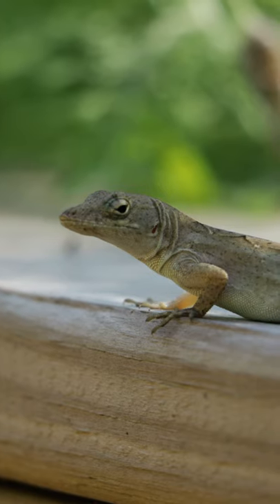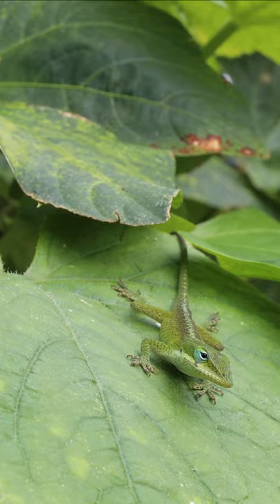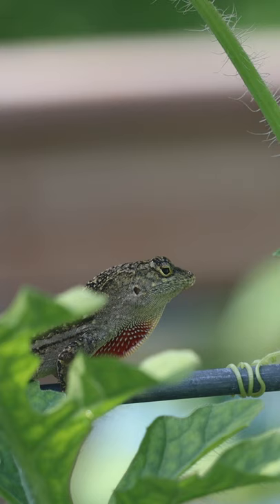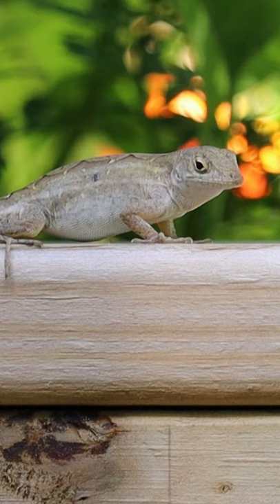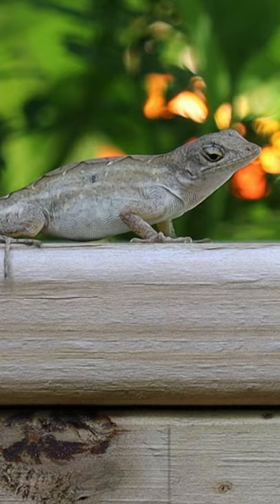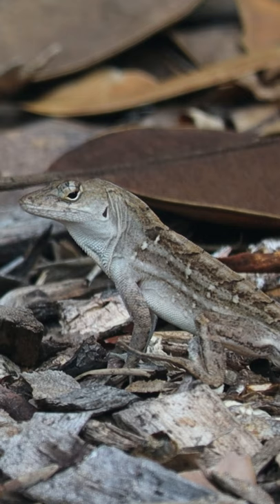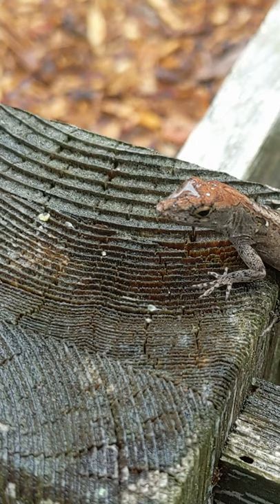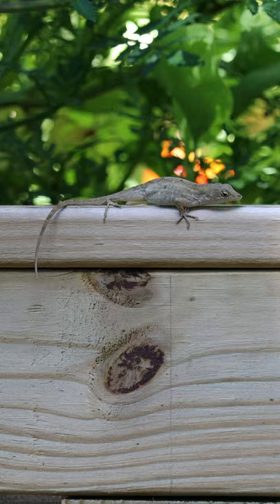What are anoles?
A about anoles. Come check more in our channel about building a backyard orchard, food forest and garden!

We've been converting our suburban back yard to a food forest.  We do our best to share what we learn about growing in Florida's conditions…  heat, humidity, thunderstorms, hurricanes, poor soil (ok… sand), bugs, etc.

We're located near the east coast in north Florida (zone 9), but we strive to make our videos helpful to anyone trying to beat the heat, build hurricane resistant gardens and fight off everything that flies, jumps or crawls that wants to eat our food!

Thanks for choosing to spend your time with us!